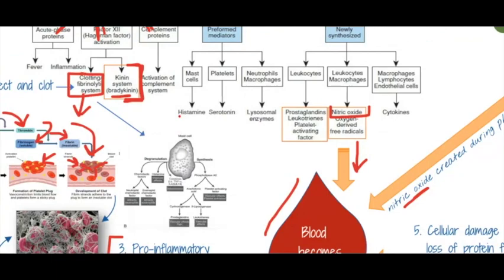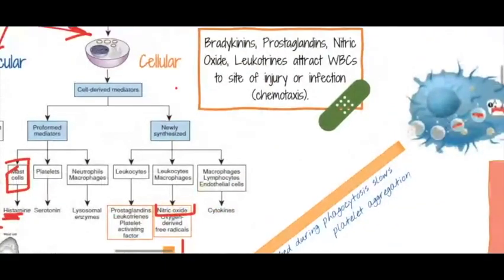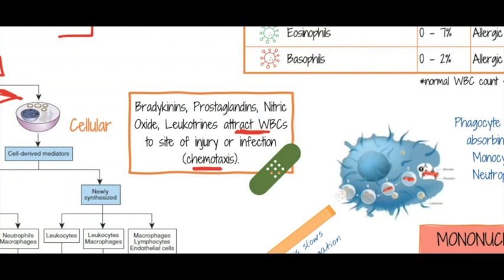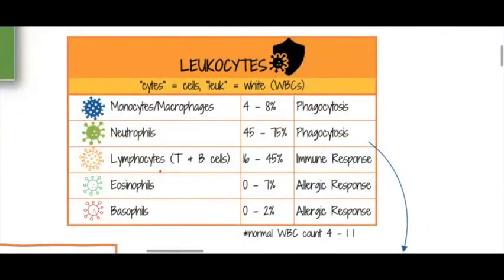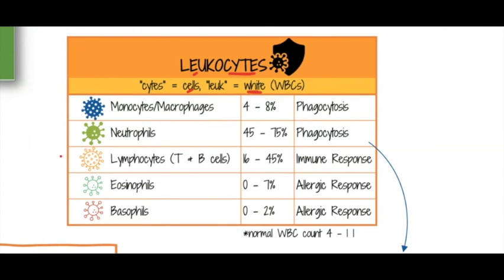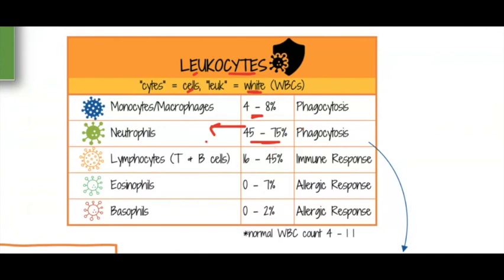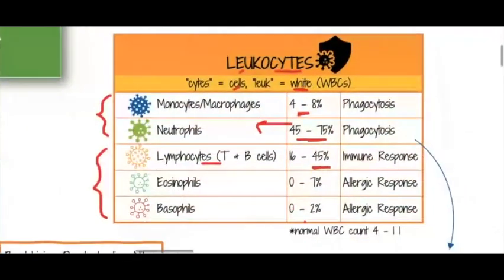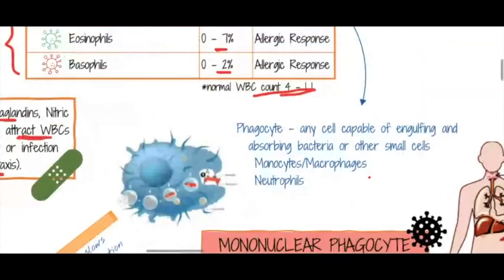Inflammation: Cellular Response